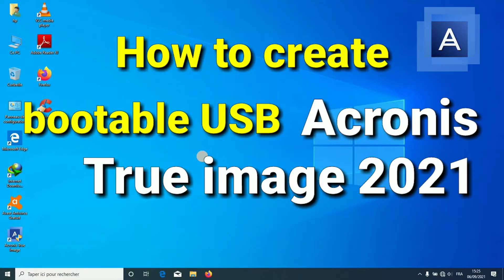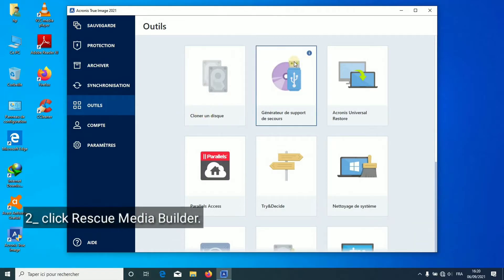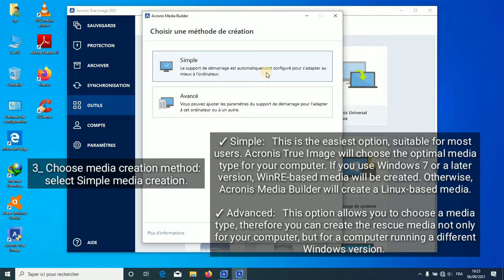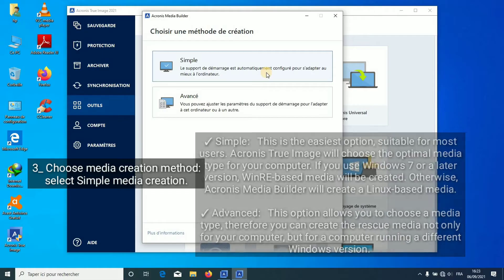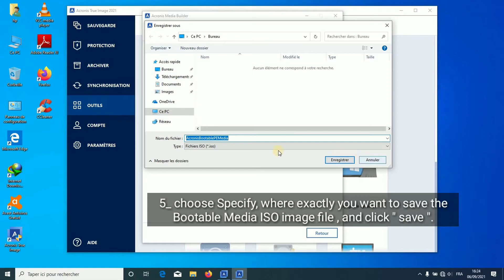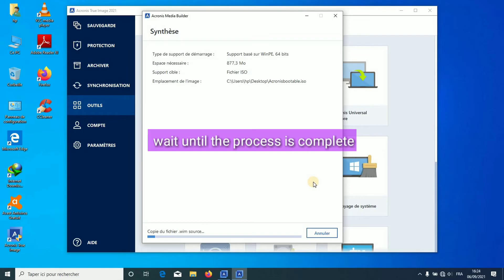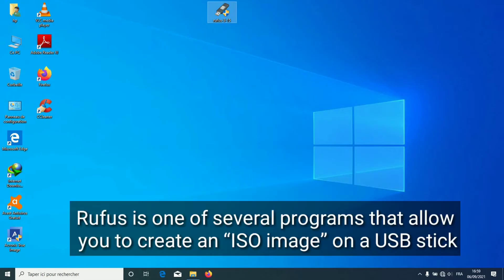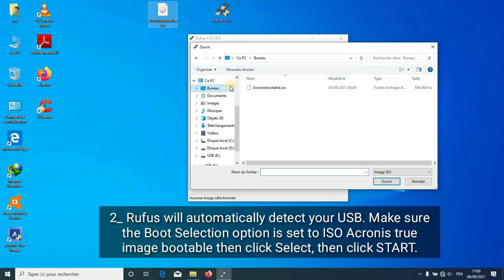How to create bootable USB Acronis True image 2021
create USB bootable Acronis True image
create bootable acronis true image usb
creating bootable acronis true image usb flash with rufus
how to create a bootable usb acronis true image
how to create acronis bootable media acronis true image 2021
how to create a bootable media acronis true image 2020
how to create a bootable media acronis true image 2019
creating a bootable usb drive from acronis true image iso
how to create a bootable media acronis true image 2021
how to create bootable usb acronis true image 2019
how to create bootable media acronis true image 2021
acronis true image home 2010 create bootable rescue media
acronis true image home 2011 create bootable usb
acronis true image 2018 how to create bootable media
how to create acronis true image 2019 bootable usb drive
create bootable media acronis true image
acronis true image 2018 create bootable media
acronis true image unable to create bootable media
acronis true image 2019 how to create bootable media
how to make bootable usb acronis true image 2021
acronis true image 2020 unable to create bootable media
create bootable usb acronis true image 2020
acronis true image 2017 create bootable usb